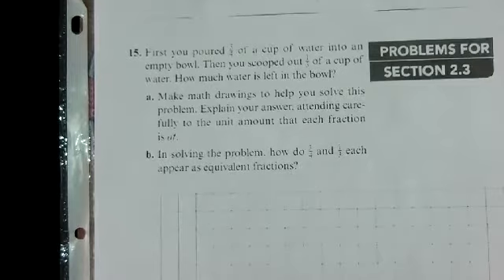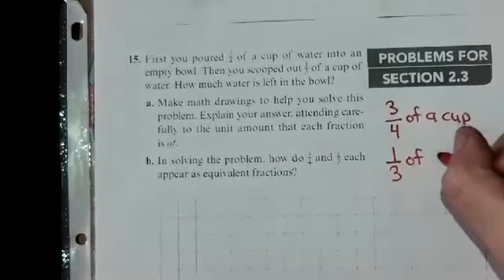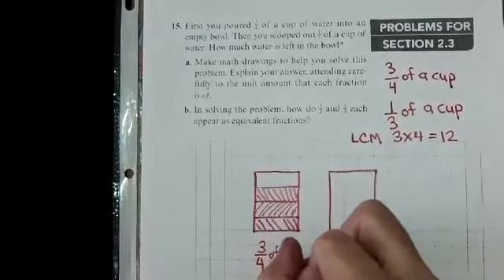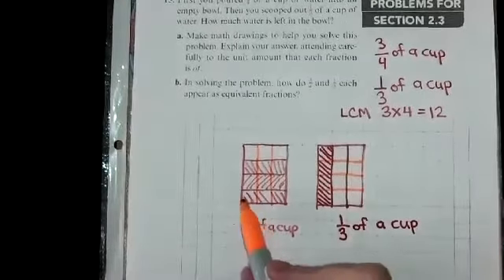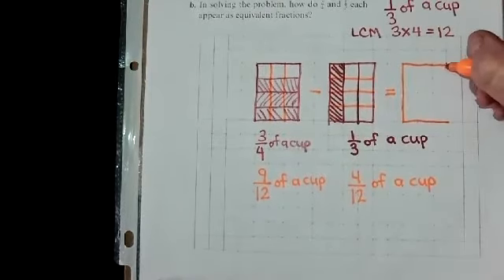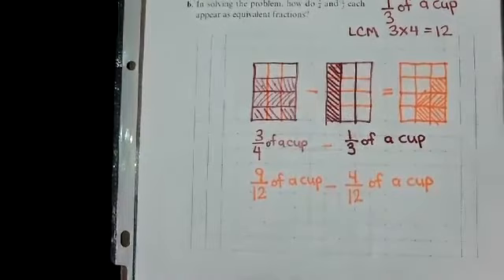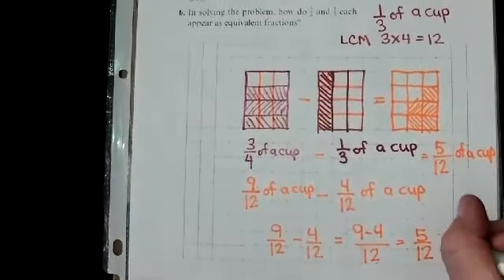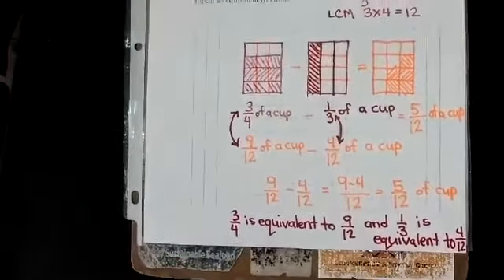word problem for 3/4 - 1/3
make a math drawing and use equivalent fraction to help solve 3/4 - 1/3